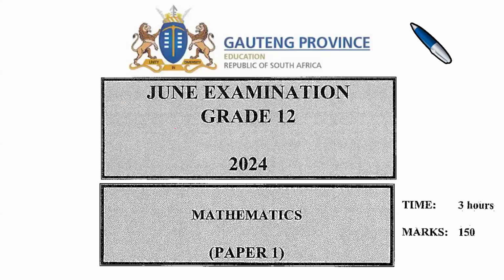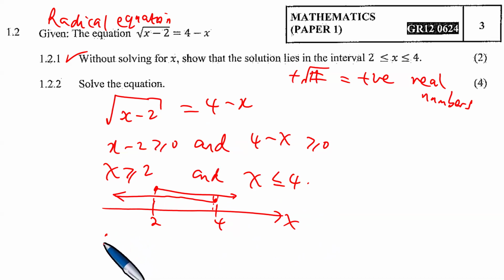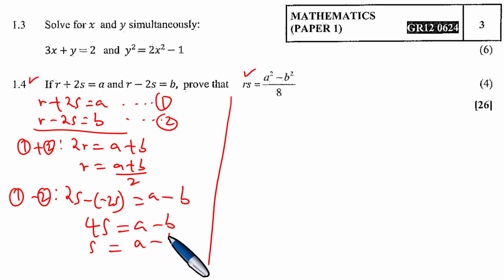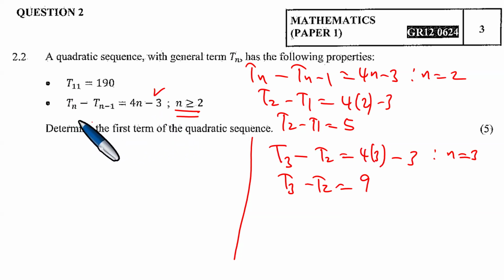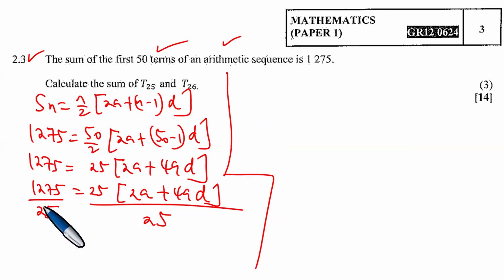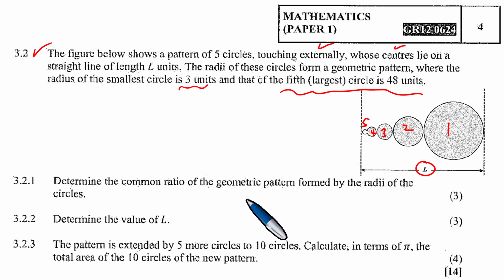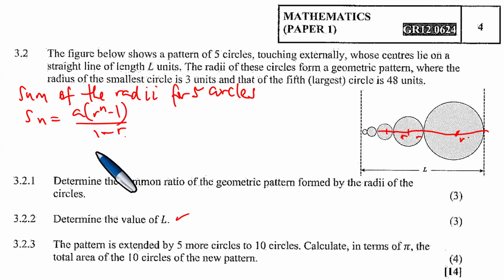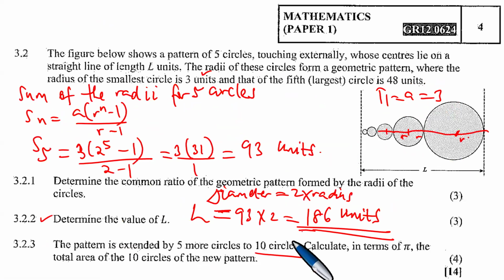Grades 11 and 12. Maths P1 June Exam 2024 Gauteng Province.